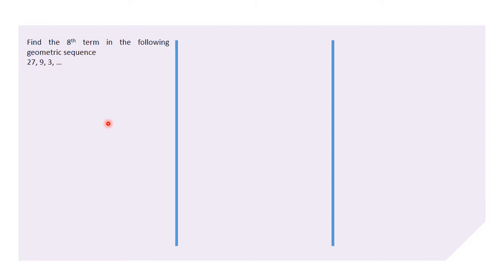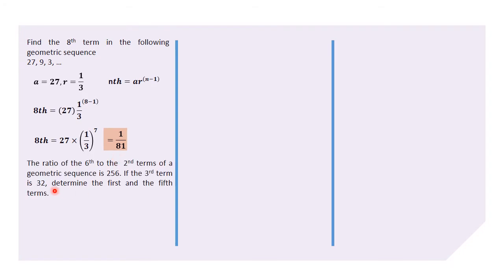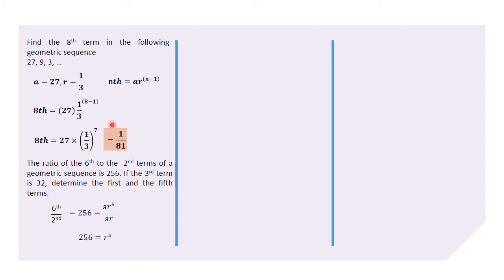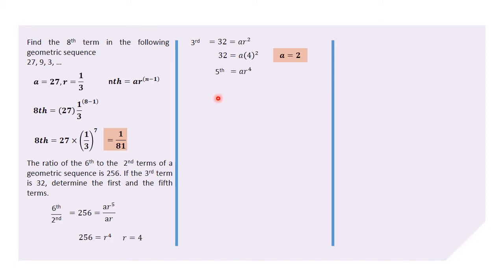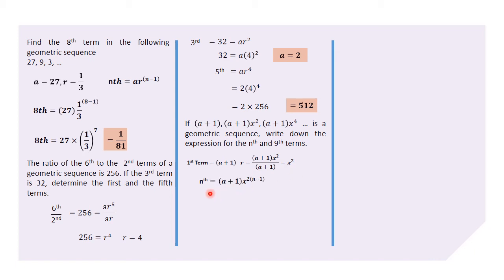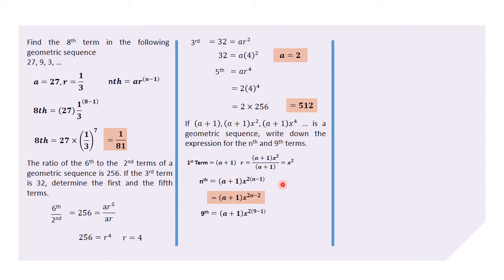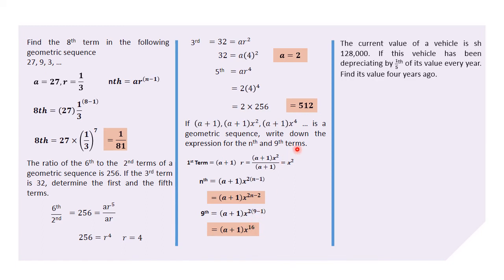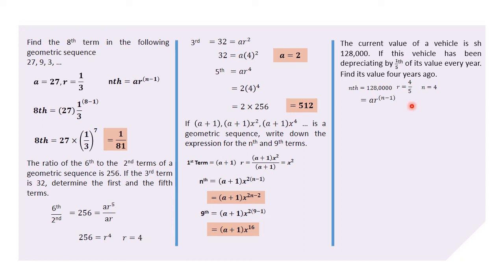SEQUENCES & SERIES|GEOMETRIC SEQUENCE|NTH TERM|WORKED EXAMPLES